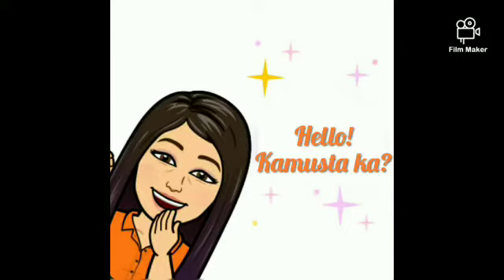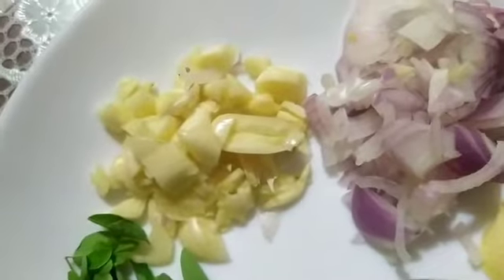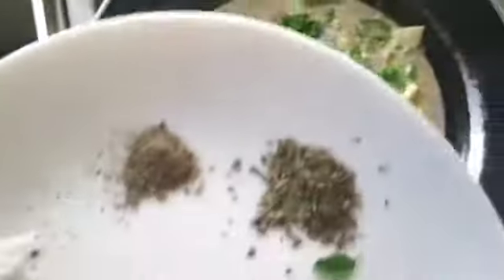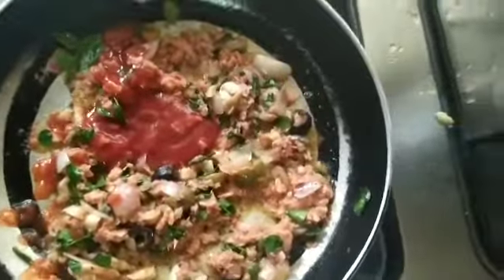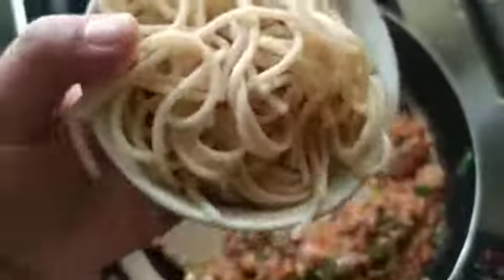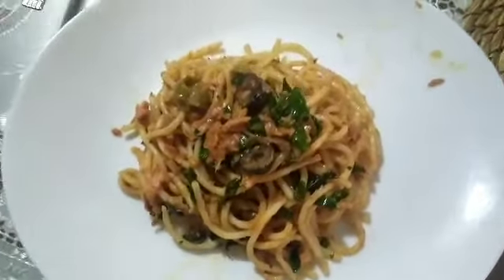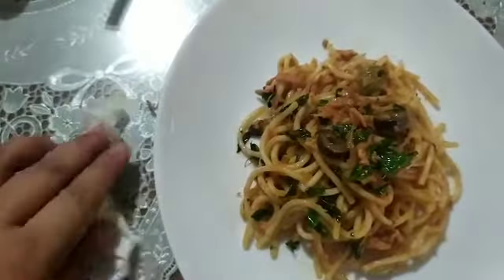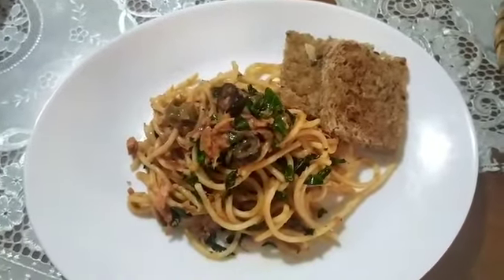HOT CORNED TUNA PASTA ❤️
HEATHY WAY TO FEED YOUR HUNGRY STOMACH :)